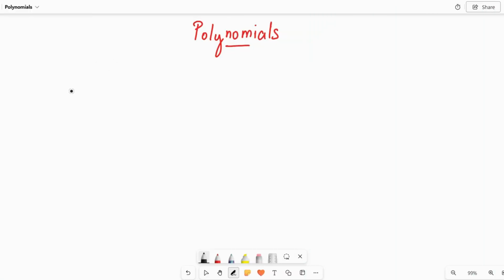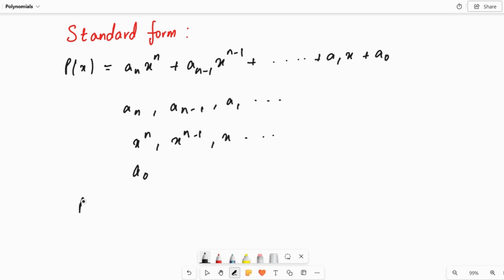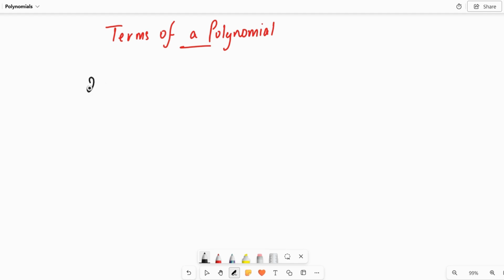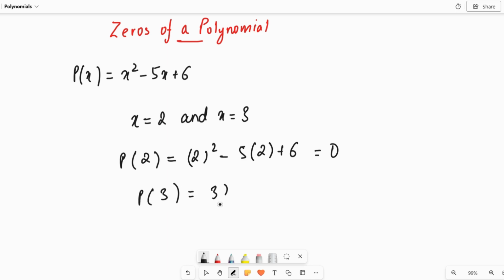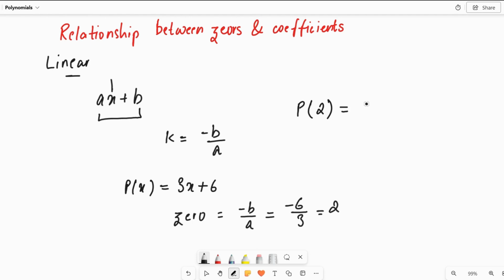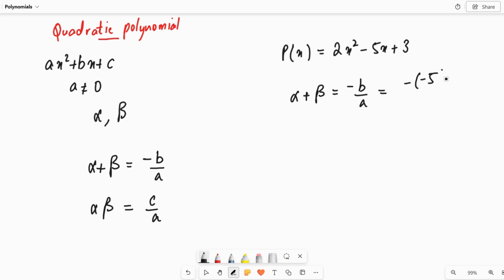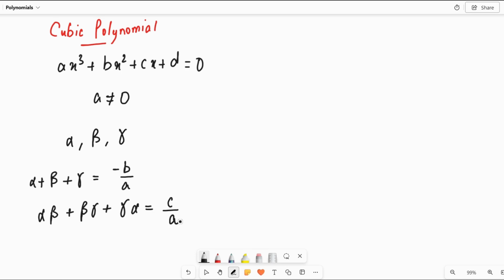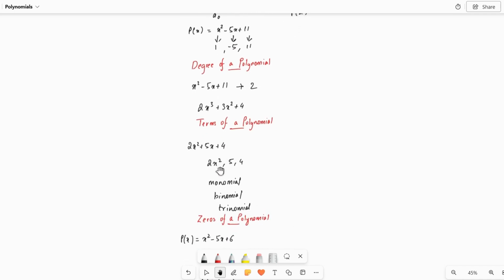BASICS OF POLYNOMIAL | CLASS 10th CHAPTER 2 | 10th Board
In this video, we revise polynomials and explore the relationship between the zeros and coefficients of linear, quadratic, and cubic polynomials. Learn key formulas and concepts to help you solve polynomial equations easily. Perfect for CBSE exam preparation!